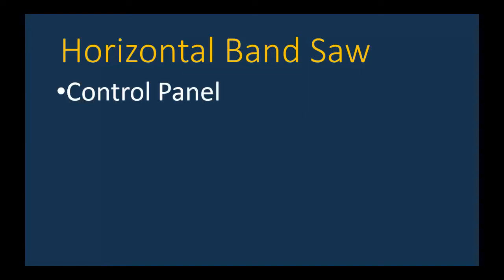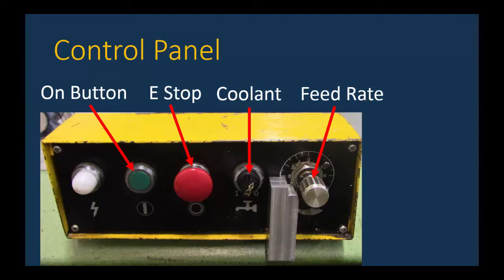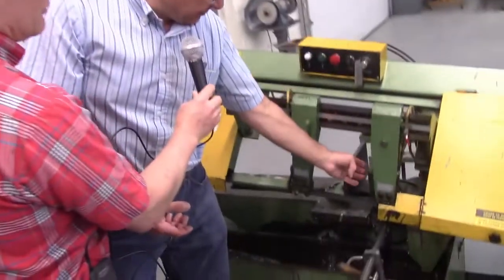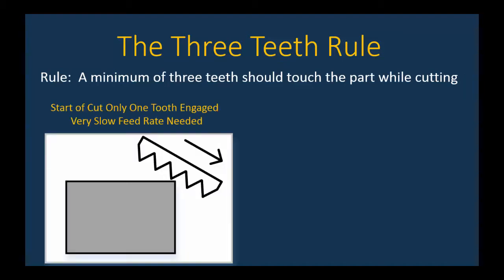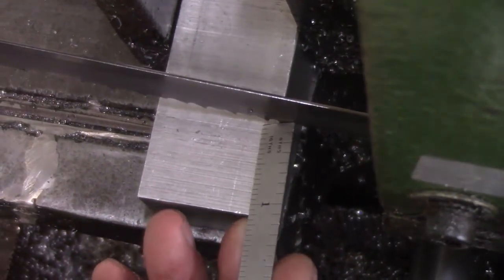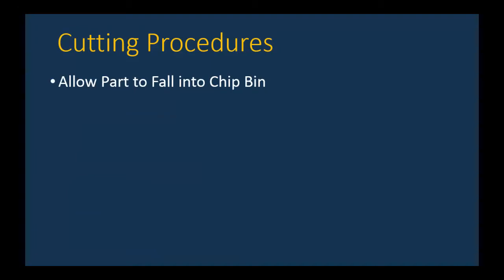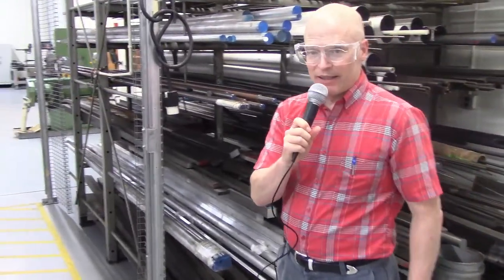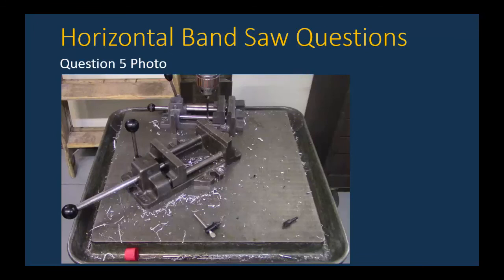MCC ENR 153 Machine Shop Video 1 Horizontal Band Saw